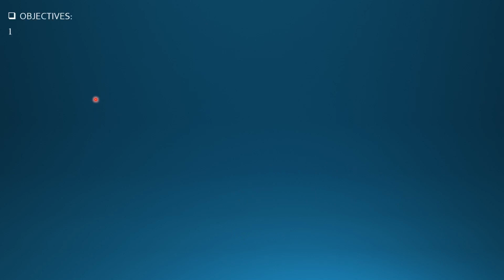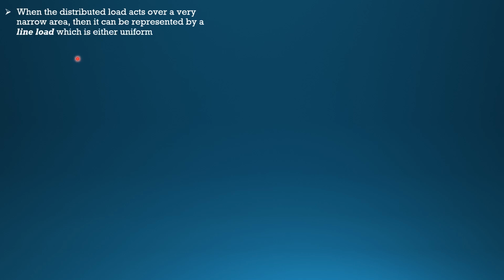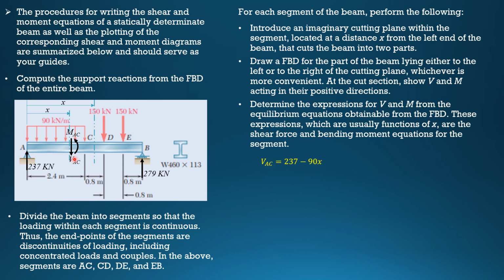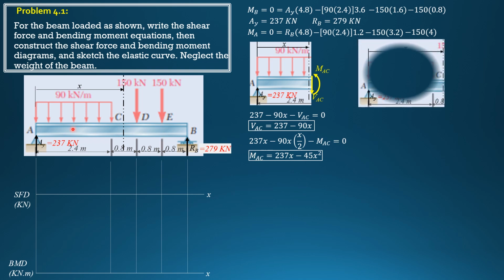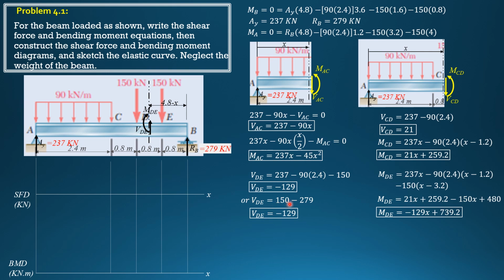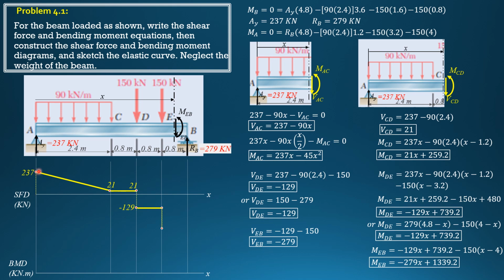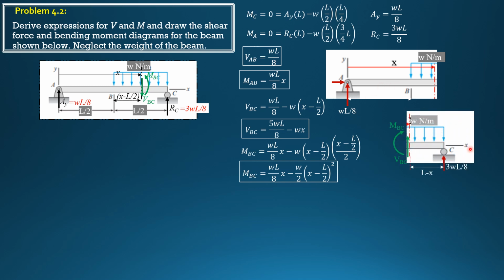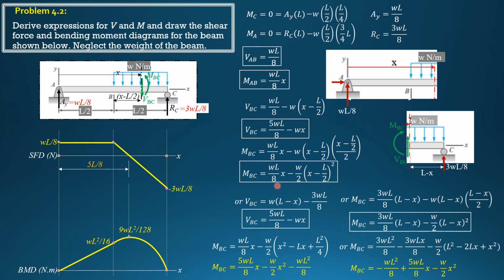SHEAR and MOMENT EQUATIONS in BEAMS